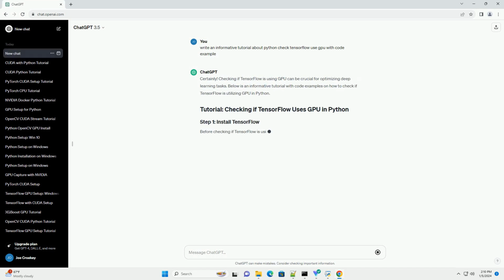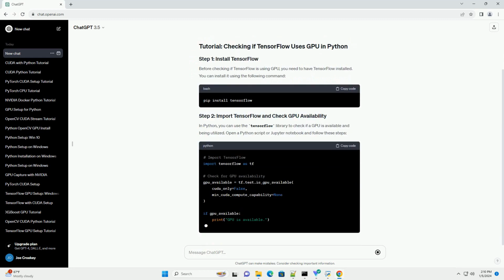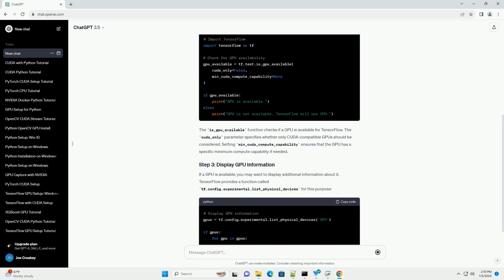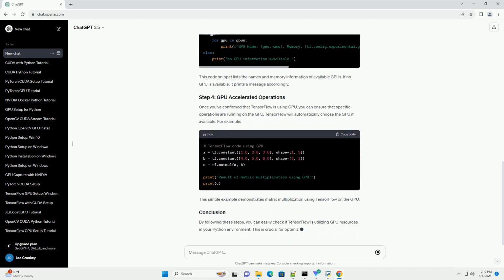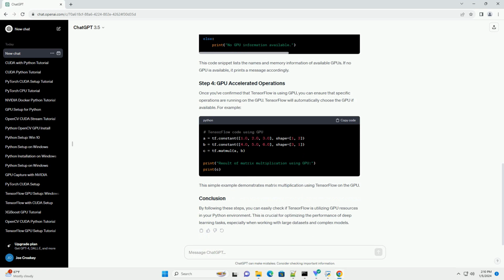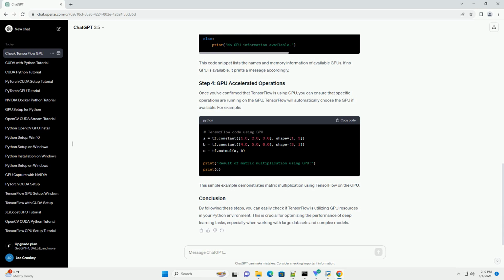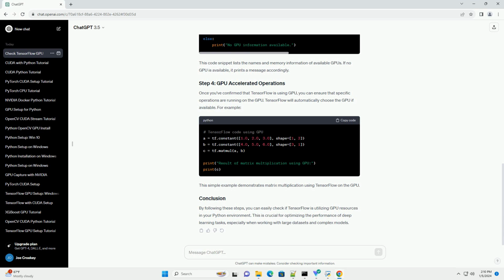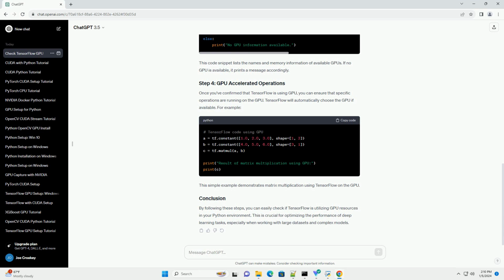python check tensorflow use gpu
Certainly! Checking if TensorFlow is using GPU can be crucial for optimizing deep learning tasks. Below is an informative tutorial with code examples on how to check if TensorFlow is utilizing GPU in Python.
Before checking if TensorFlow is using GPU, you need to have TensorFlow installed. You can install it using the following command:
In Python, you can use the tensorflow library to check if a GPU is available and being utilized. Open a Python script or Jupyter notebook and follow these steps:
The is_gpu_available function checks if a GPU is available for TensorFlow. The cuda_only parameter specifies whether only CUDA-compatible GPUs should be considered. Setting min_cuda_compute_capability ensures that the GPU has a specific minimum compute capability if needed.
If a GPU is available, you may want to display additional information about it. TensorFlow provides a function called tf.config.experimental.list_physical_devices for this purpose:
This code snippet lists the names and memory information of available GPUs. If no GPU is available, it prints a message accordingly.
Once you've confirmed that TensorFlow is using GPU, you can ensure that specific operations are running on the GPU. TensorFlow will automatically choose the GPU if available. For example:
This simple example demonstrates matrix multiplication using TensorFlow on the GPU.
By following these steps, you can easily check if TensorFlow is utilizing GPU resources in your Python environment. This is crucial for optimizing the performance of deep learning tasks, especially when working with large datasets and complex models.
ChatGPT